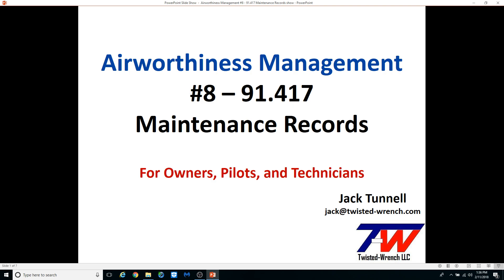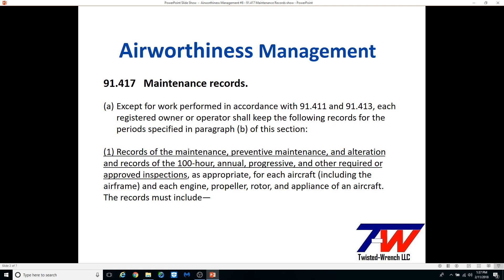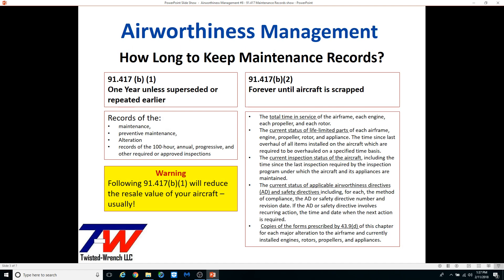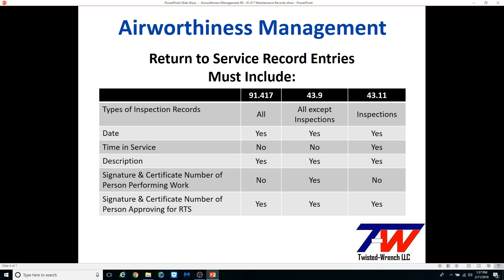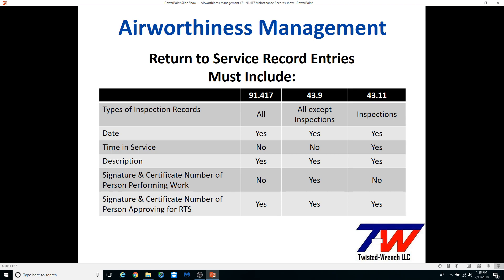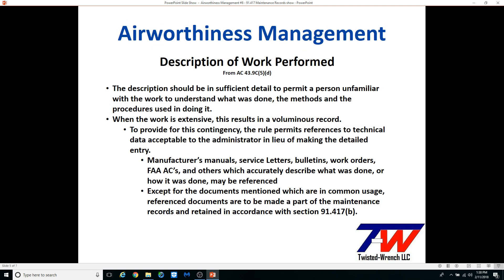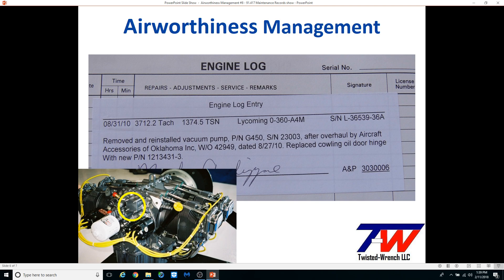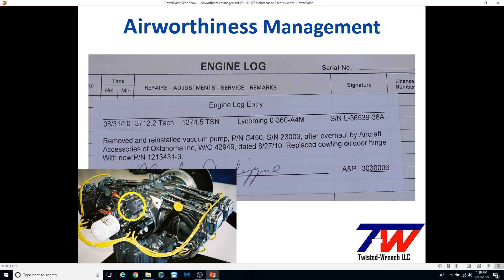Airworthiness Management #8 - FAR 91.417 Maintenance Records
A description of FAR part 91.417 and details of aircraft maintenance records.